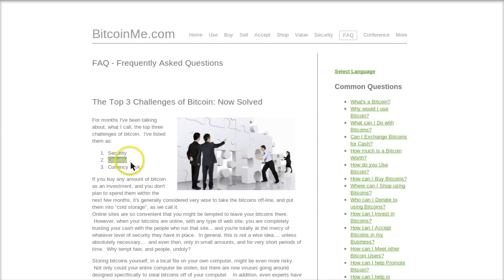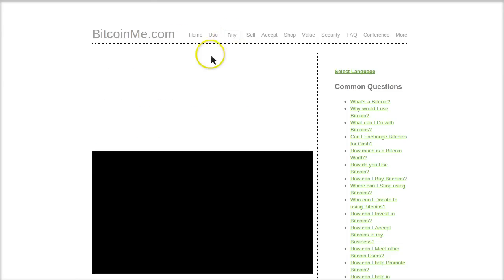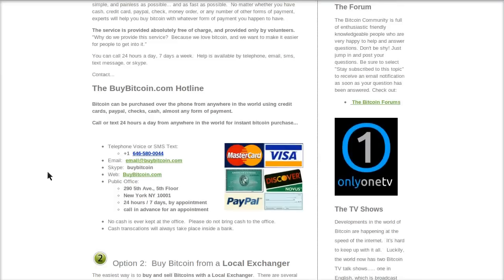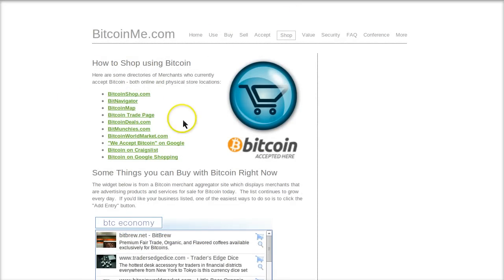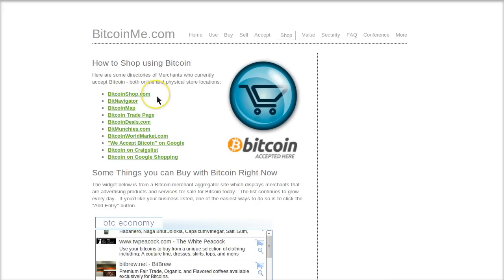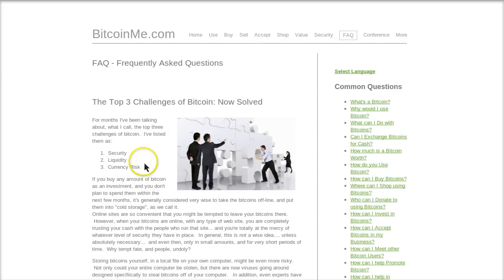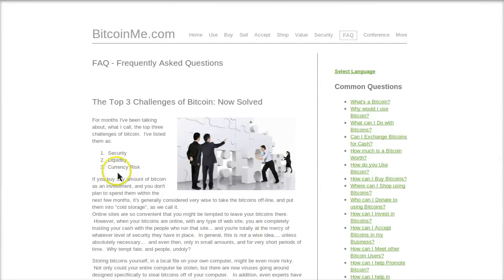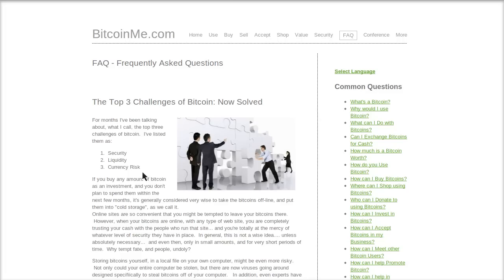The Top 3 Challenges of Bitcoin: Now Solved - The Bitcoin Show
Comment posting is Off. Send feedback to // Bruce Wagner, host of The Bitcoin Show gives you a quick video tutorial explaining, "The Top 3 Challenges of Bitcoin: Now Solved".